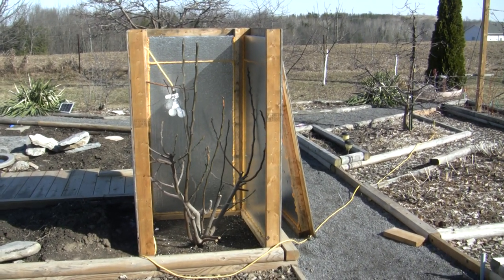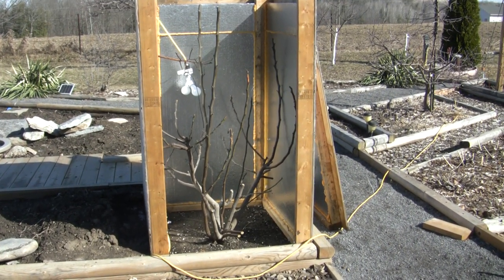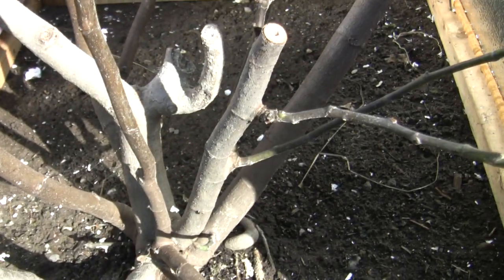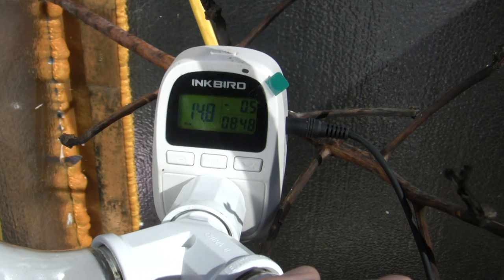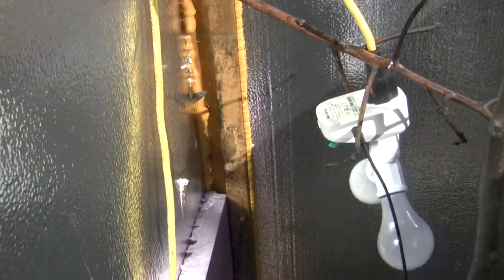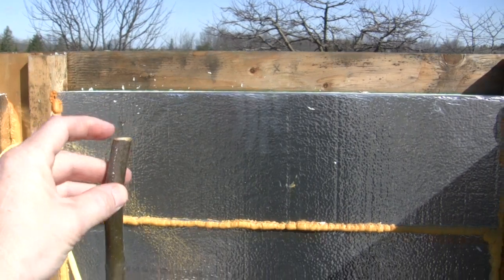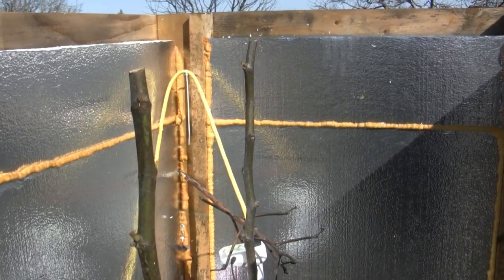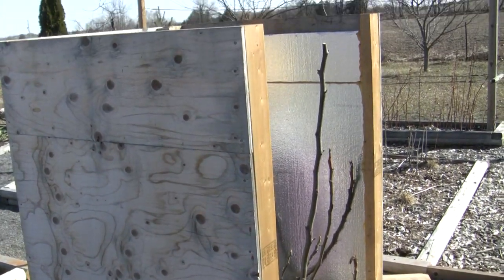Winter Protection for Fig Tree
Insulated box style protection to overwinter fig tree in cold climate.